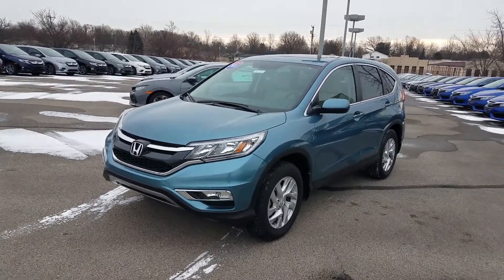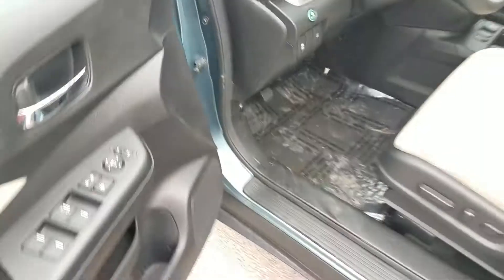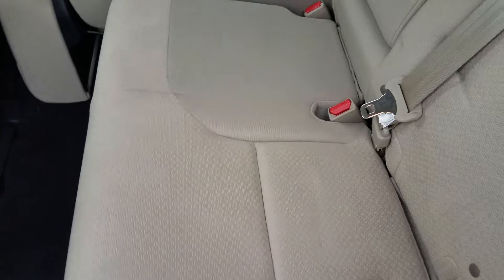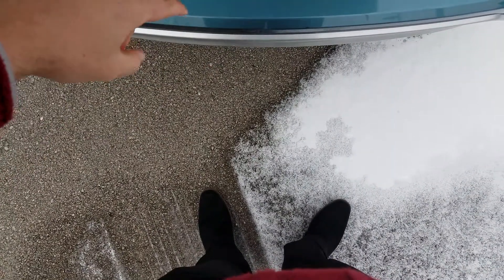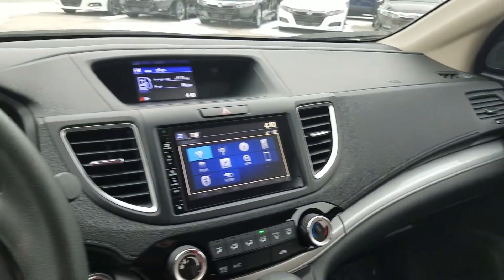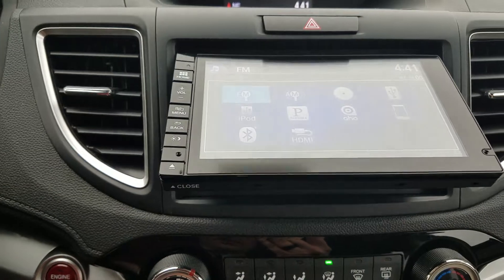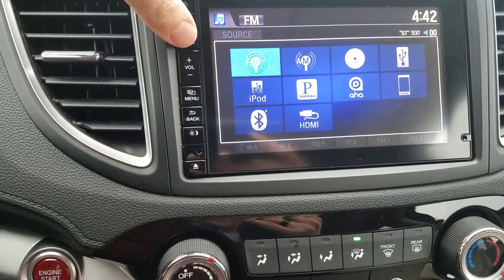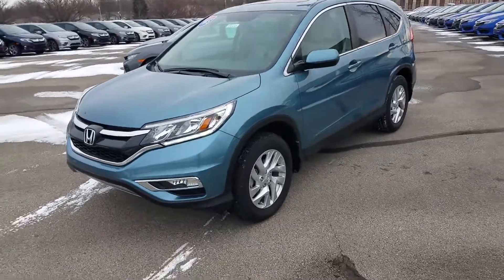2015 Honda CR-V EX AWD!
2015 CR-V! This cr-v is like new with less than 18k miles! Check it out!